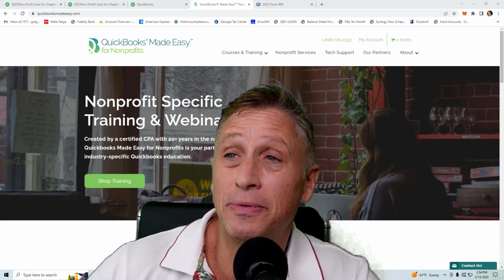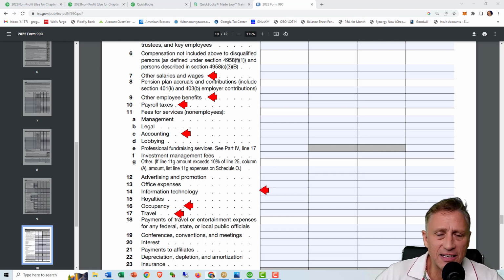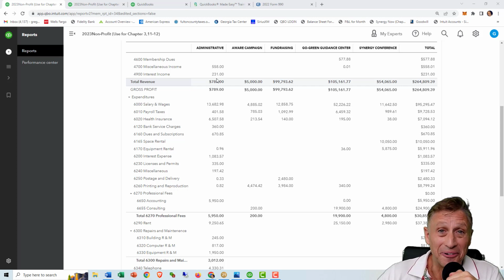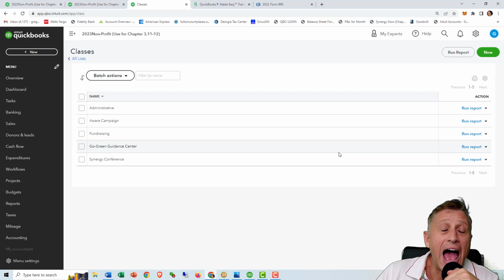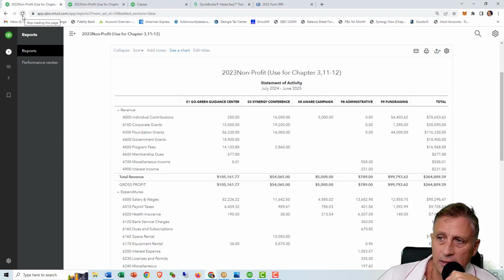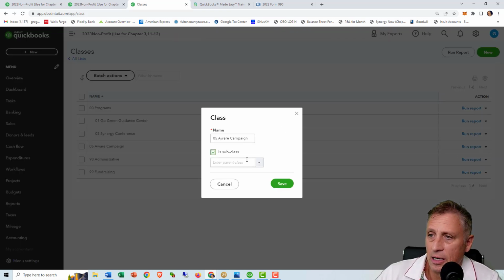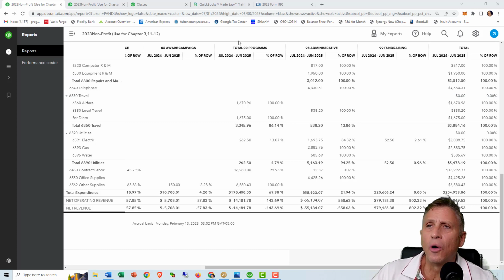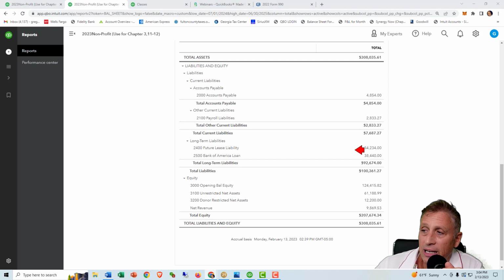Feb 2023 QuickTip QBO: All About Your Class List